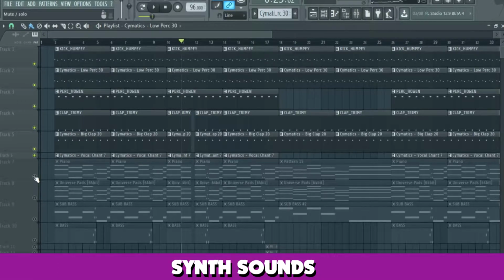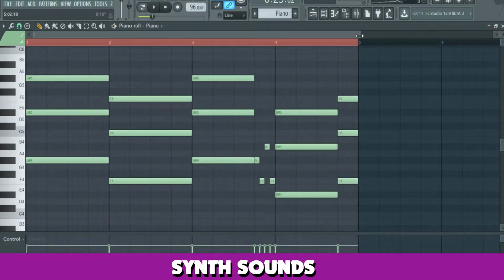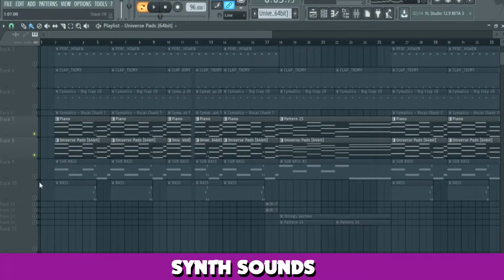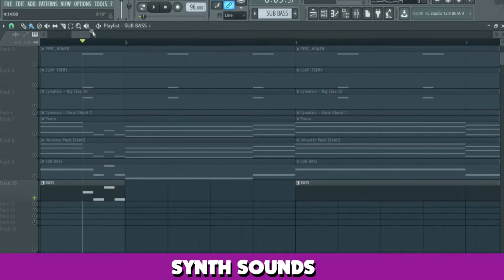How To Kendrick Lamar Type Beat In FL Studio